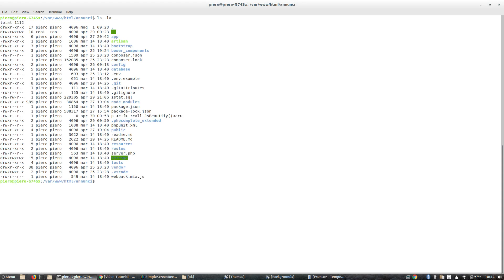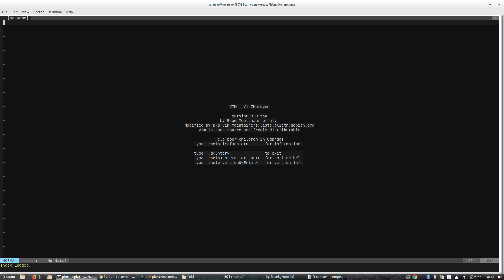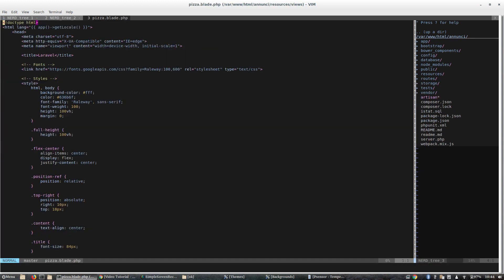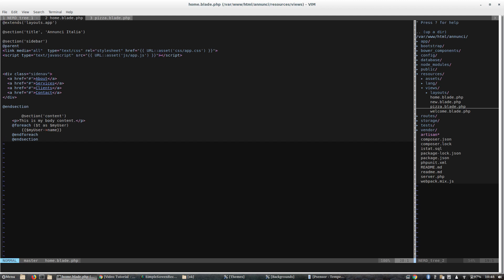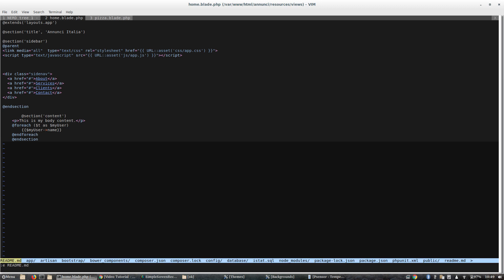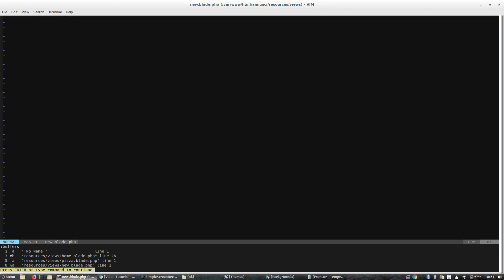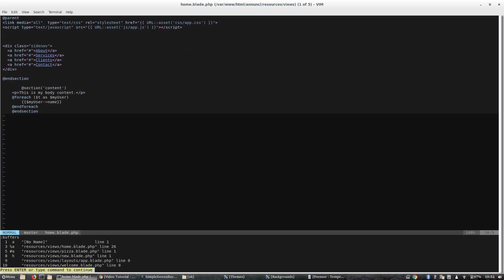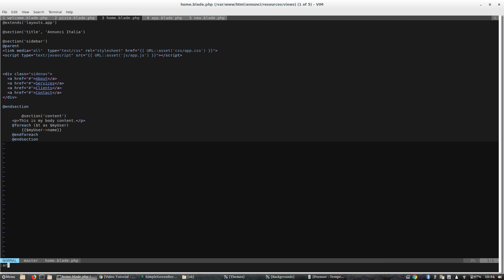Vim How to navigate among files and directories without plugins -Tutorial 3 of Vim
You can use the built-in functions of Vim to navigate among project directory.
It is very interesting to use the native commands of Vim.
In this video we see also how to use NERDtree and Ctrlp, two fundamental addon of Vim.